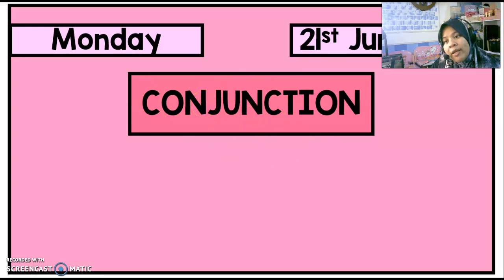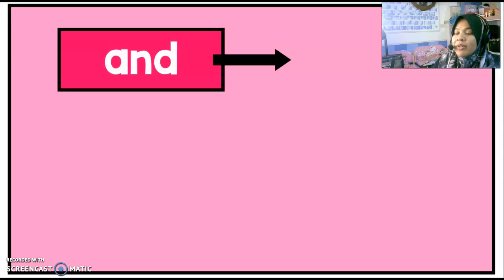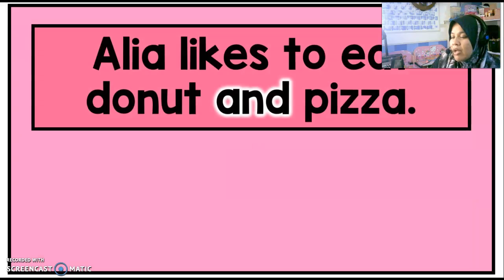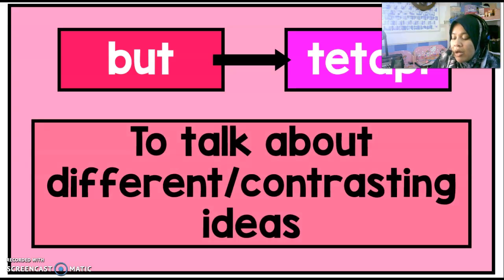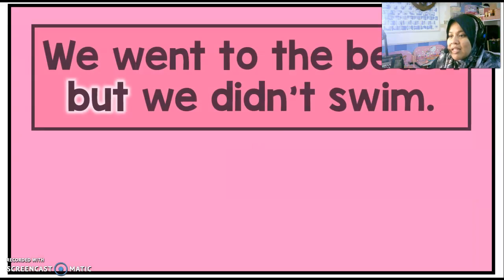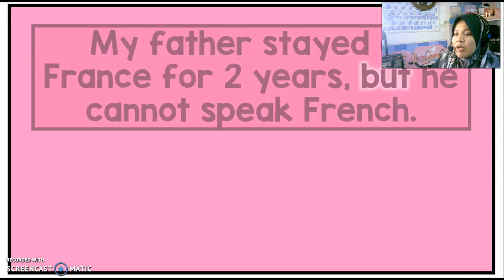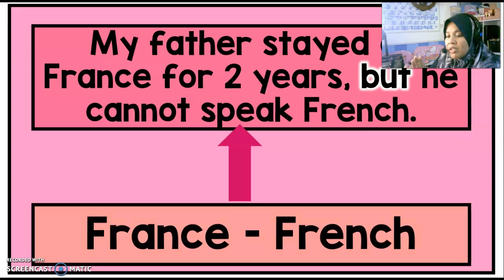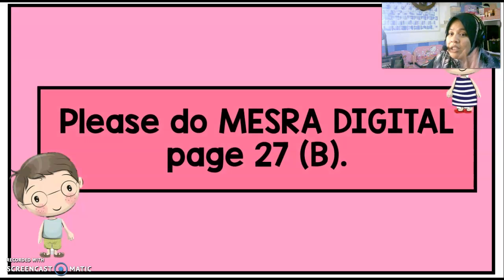conjunction (and) and (but)